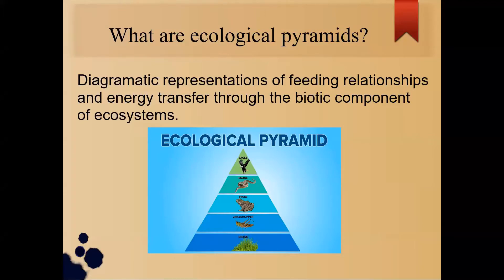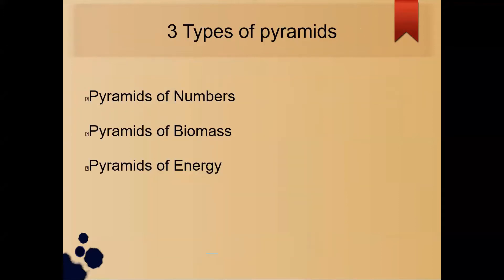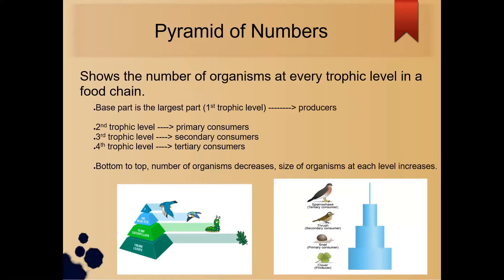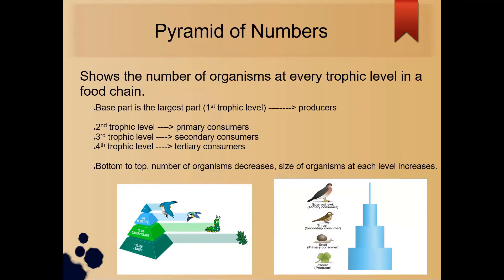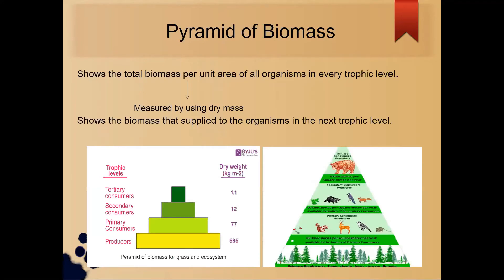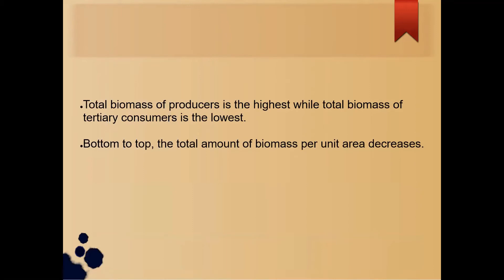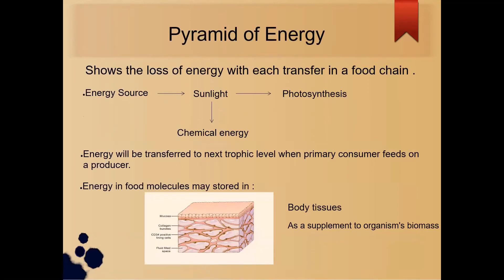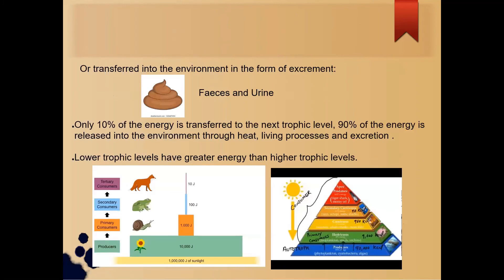Chapter 9 Ecosystem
9.1 Community and Ecosystem
Learning standards :
9.1.6 Describe ecological pyramids:
(i) pyramid of numbers.
(ii) pyramid of biomass.
(iii) pyramid of energy